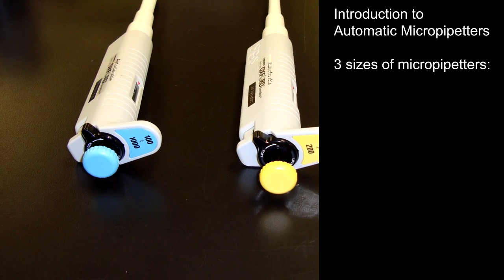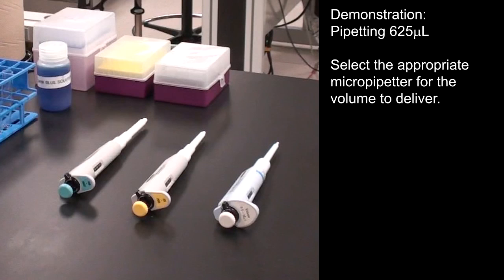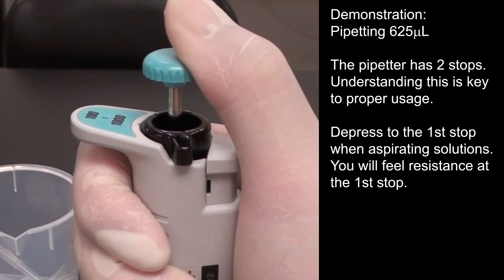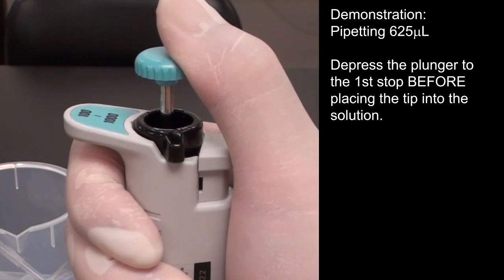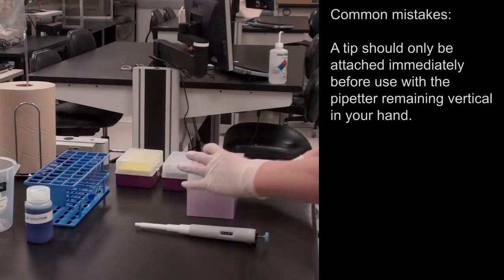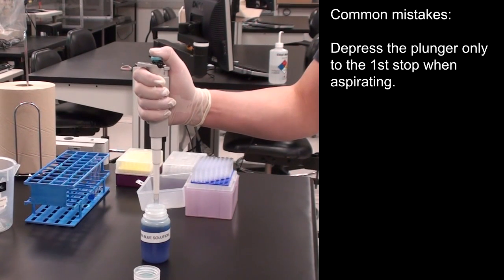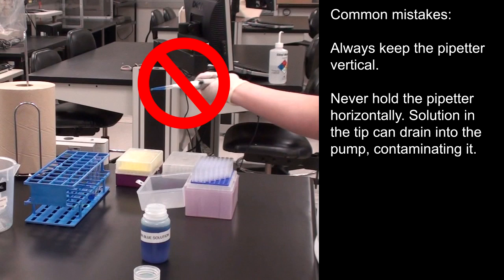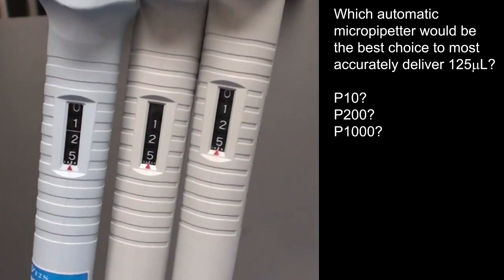How to use a micropipette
Lab technique